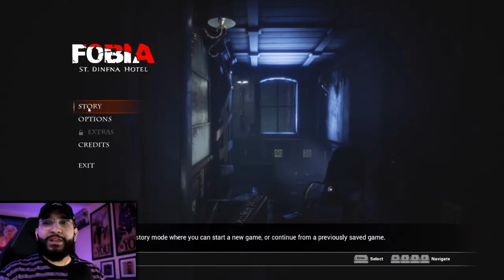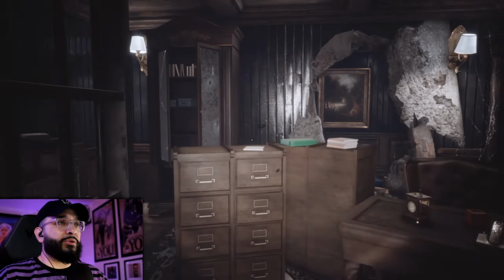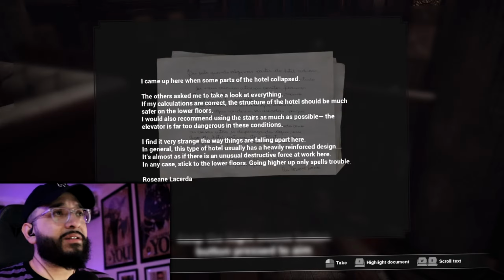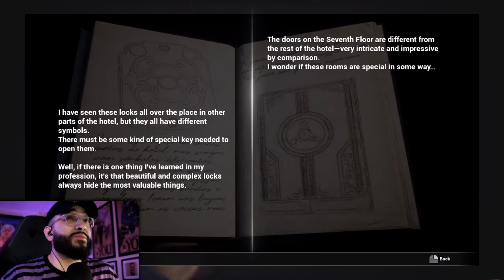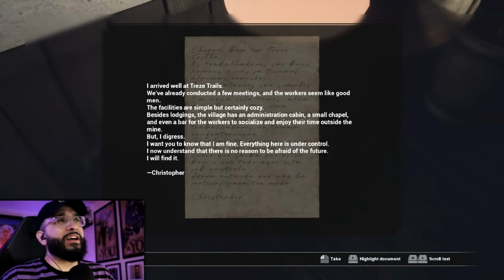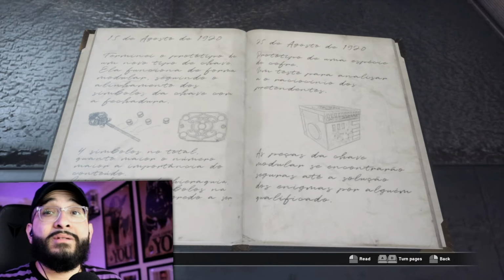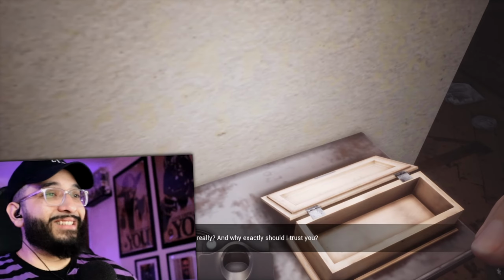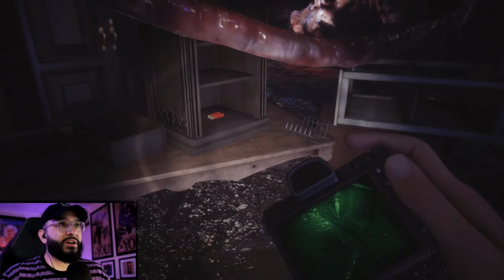THIS IS GETTING TOO SPOOKY | FOBIA - ST. DINFNA HOTEL [PART 02]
Welcome back to the St. Dinfna Hotel where we’ll explore the 7th floor and visit the house in the woods as Christopher.

►Chapters
Fobia 00:00
Room 603 02:37
7th Floor 07:16
The House In The Woods 15:57
Is Anybody Here? 25:47
Call From Stephanie 26:10
Paiva 30:45